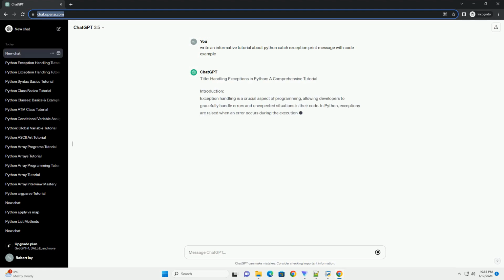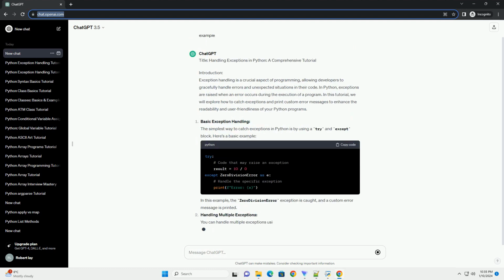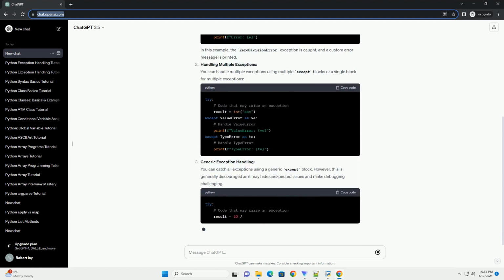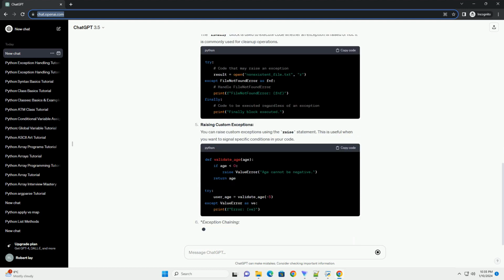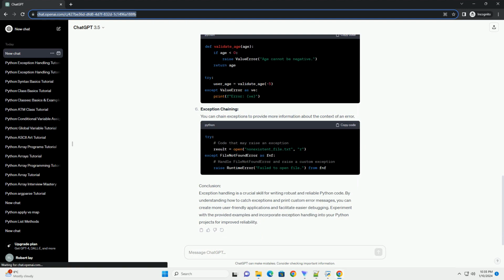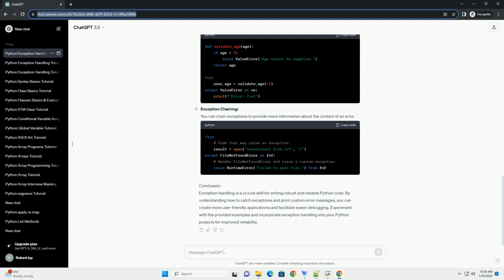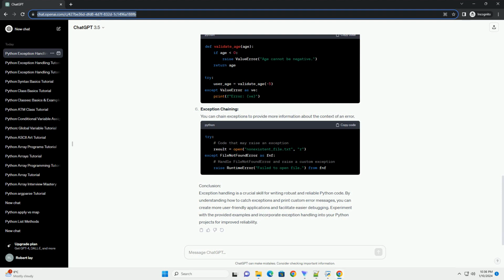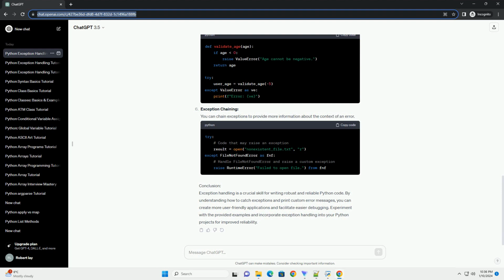python catch exception print message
Title: Handling Exceptions in Python: A Comprehensive Tutorial
Introduction:
Exception handling is a crucial aspect of programming, allowing developers to gracefully handle errors and unexpected situations in their code. In Python, exceptions are raised when an error occurs during the execution of a program. In this tutorial, we will explore how to catch exceptions and print custom error messages to enhance the readability and user-friendliness of your Python programs.
Basic Exception Handling:
The simplest way to catch exceptions in Python is by using a try and except block. Here's a basic example:
In this example, the ZeroDivisionError exception is caught, and a custom error message is printed.
Handling Multiple Exceptions:
You can handle multiple exceptions using multiple except blocks or a single block for multiple exceptions:
Generic Exception Handling:
You can catch all exceptions using a generic except block. However, this is generally discouraged as it may hide unexpected issues and make debugging challenging.
Finally Block:
The finally block is used to execute code whether an exception is raised or not. It is commonly used for cleanup operations.
Raising Custom Exceptions:
You can raise custom exceptions using the raise statement. This is useful when you want to signal specific conditions in your code.
Exception Chaining:
You can chain exceptions to provide more information about the context of an error.
Conclusion:
Exception handling is a crucial skill for writing robust and reliable Python code. By understanding how to catch exceptions and print custom error messages, you can create more user-friendly applications and facilitate easier debugging. Experiment with the provided examples and incorporate exception handling into your Python projects for improved reliability.
ChatGPT